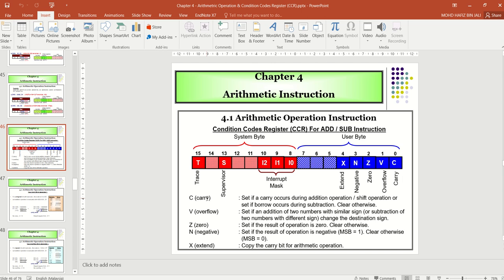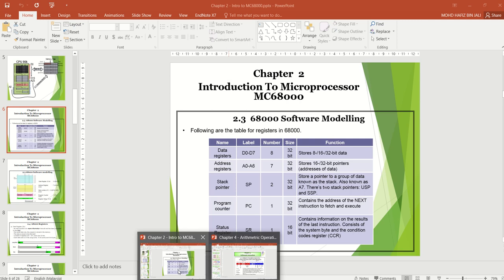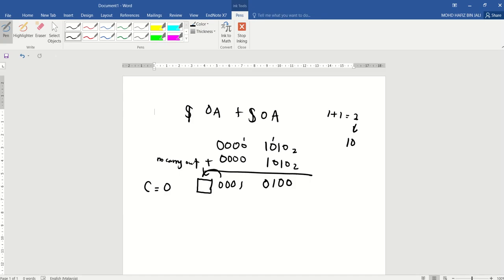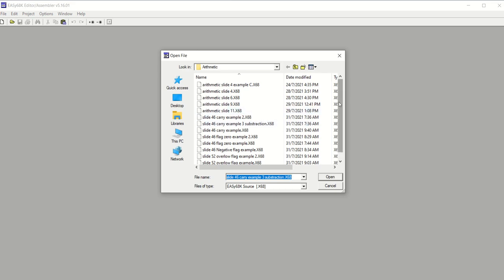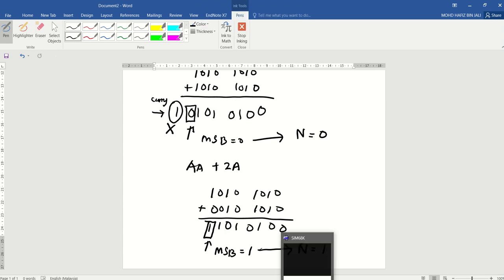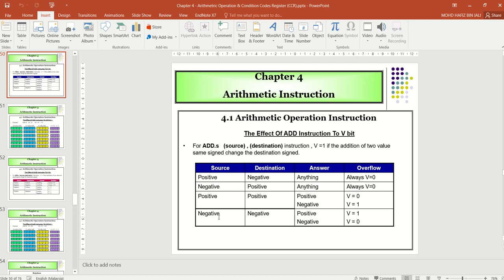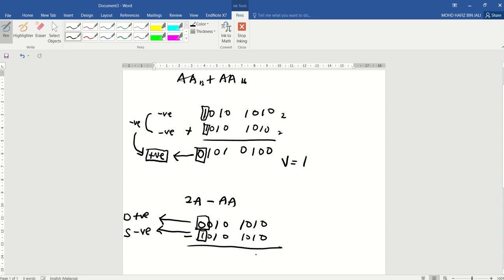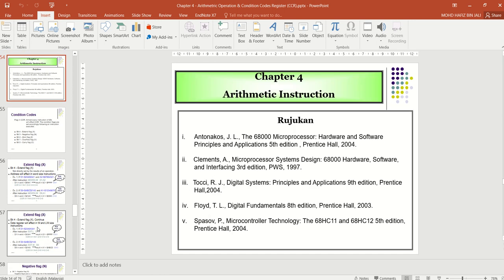Lecture Chapter 4 Part 3 Arithmetic Instruction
68K Instruction set Part 3